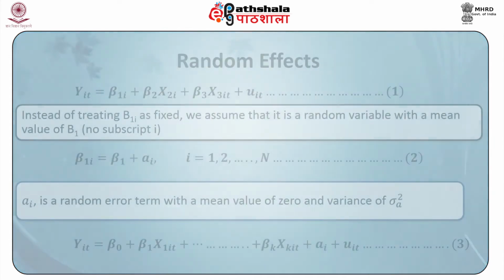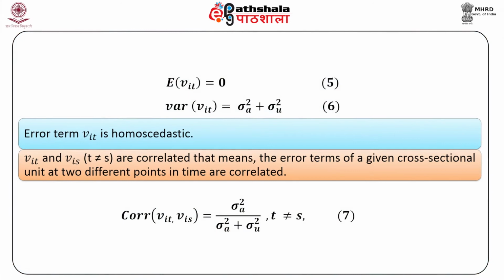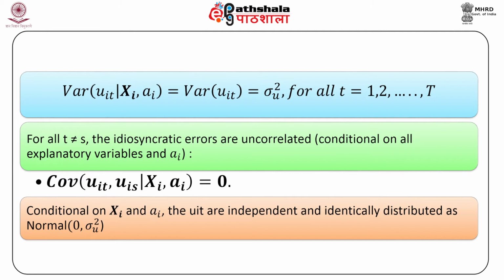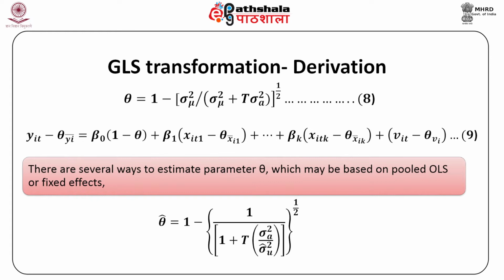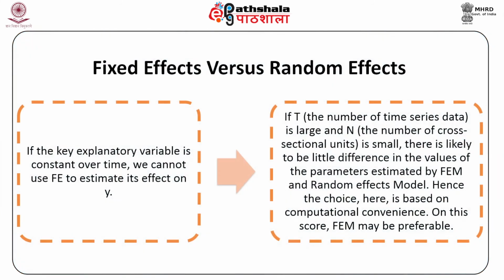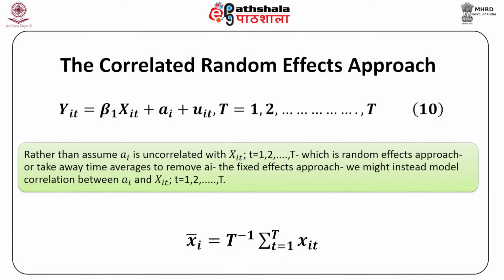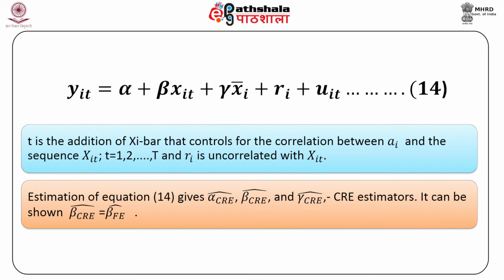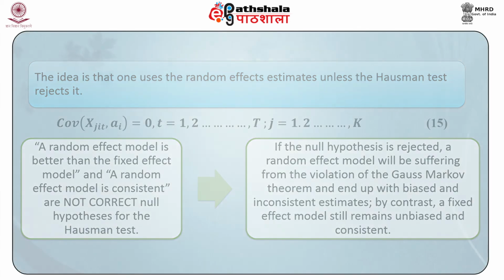M-33. Panel Data Estimation II- Random Effects Model